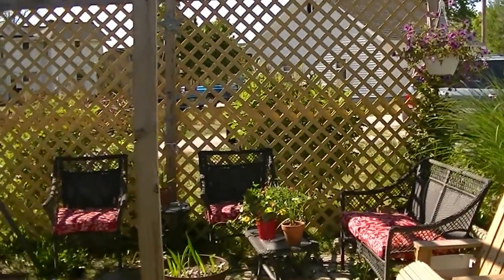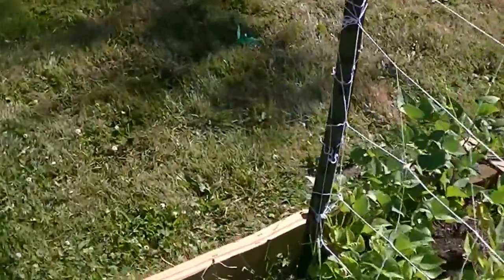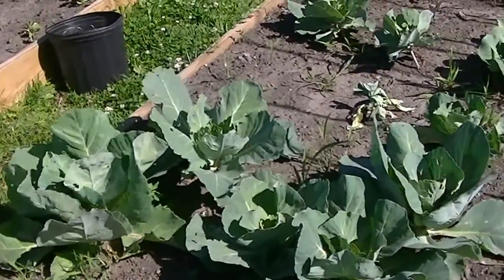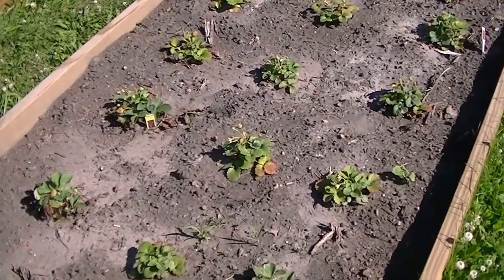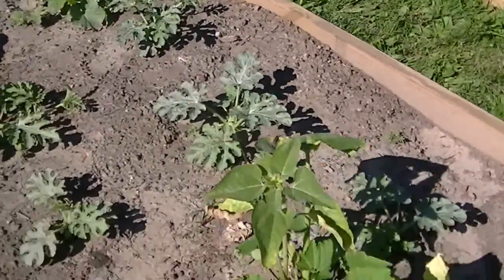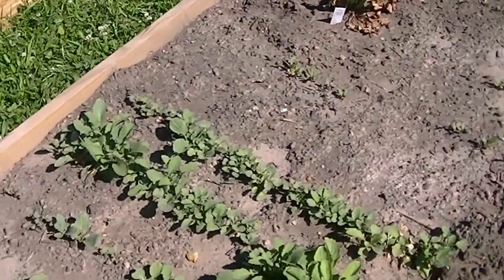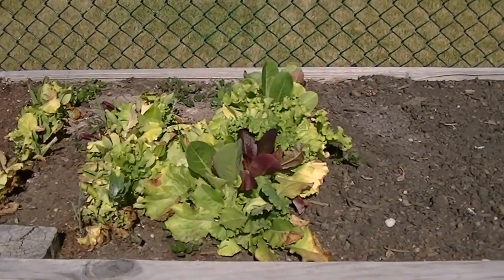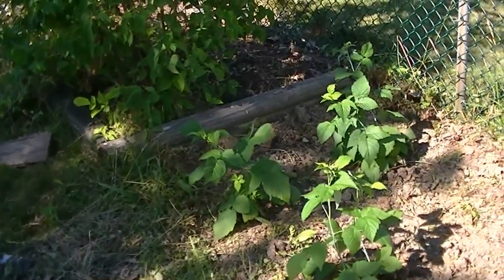Garden and Potato Tower Update 6-13-2012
Another look at the garden after we treated with azomite and a bit of compost and gypsum. Azomite is some amazing stuff. It turned everything from a pale yellowish green to a deep dark healthy green overnight.

Intro music created by stieny72 with Magix MusicMaker